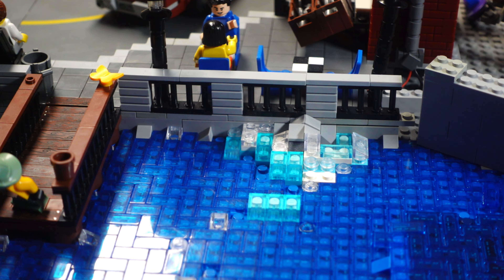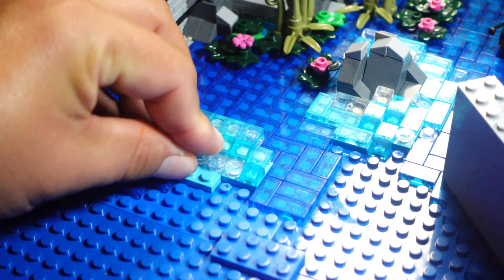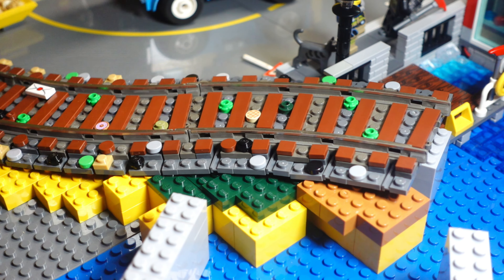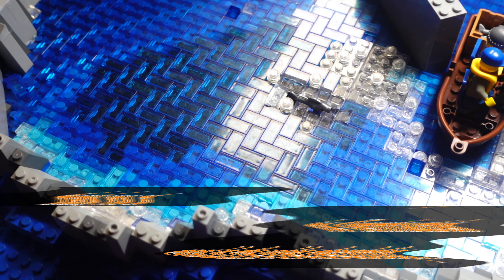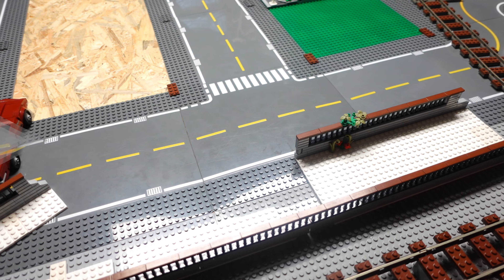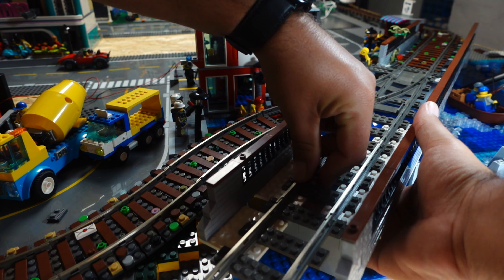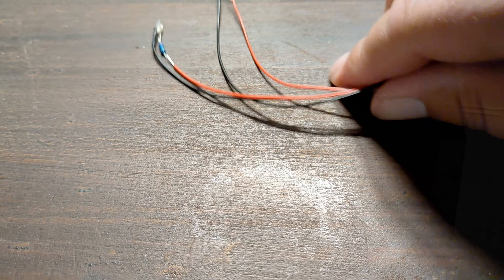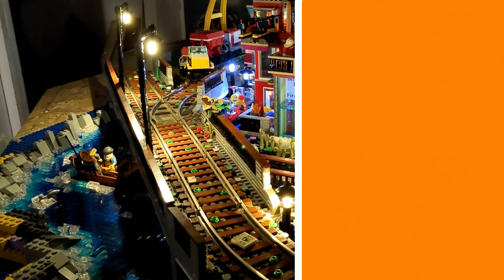The FLOODS are coming to an END and the BRIDGE is back MASSIVELY! LEGO®/BRICK CITY (016)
In this video, we show you the continuation of the flooding conversion and extension, and we also modify our railway bridge to the L-gauge.

Do you need cheap and high-clamping (alternative) bricks?!
Then take a look at Joe Klemmbaustein, thank you again for the quick delivery!

*Mentioned links from the video:*
Lighting in a more environmentally friendly way with BATTERIES:

_Hixon 1.5V AAA batteries with charger (normal chargers cannot charge these batteries):

_Hixon 1.5V AAA batteries (8 pieces):_
_2-component adhesive (Pattex):_

_Label film transparent:_

_Label film not transparent:_

Soldering station with LED display, 60W soldering station, 90°C - 480°C adjustable temperature, sleep function, temperature lock, 5 soldering tips and 1 soldering wire:

_LEGO® at Amazon:_

german:
_einen kleinen Prozentsatz des Verkaufspreises._

*++ contents *

0:00 City tour
0:14 Rocks/water plants conversion
2:10 fire station adjustment
2:29 Cliff and flood construction
5:34 Impressions and Joe Klemmbaustein
6:01 L-gauge rail conversion
6:47 Bridge reconstruction
8:00 Bridge with L-Gauge
9:17 Track lanterns - lighting
9:40 Big railway city tour

_Lego-City Updates?:_

_how do we create:_

_We're building a new Lego city and we'll let you be part of it!_
_It will be smart, but also very creative._
_If that's exactly what you're looking for, entertainment from small to _large,_ you've come to us_
_thebausteinklemmer just right, have fun with it!_

_LEGO® is a trademark of the LEGO Group. This channel is not sponsored,_ _approved or endorsed by the LEGO Group._

*++ more Information *

_Would you like to take a look around our website?_
_Want to see more of the new Lego city?_

*++ Sozial Media *

*++ Music *

To the Sun and Back - TrackTribe